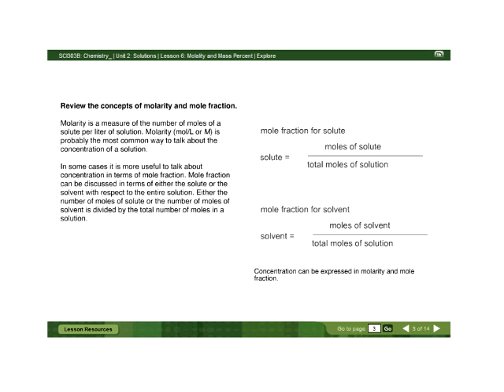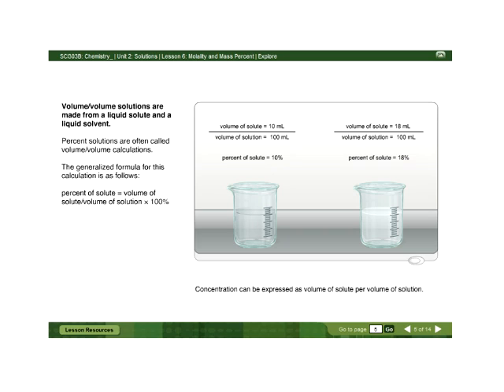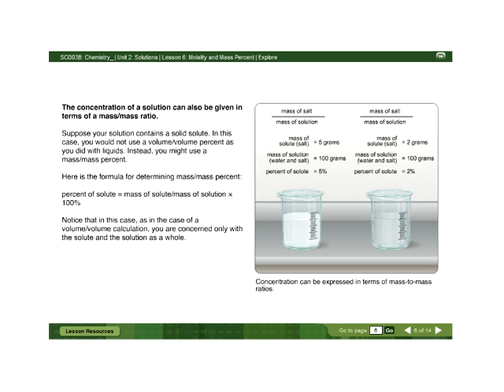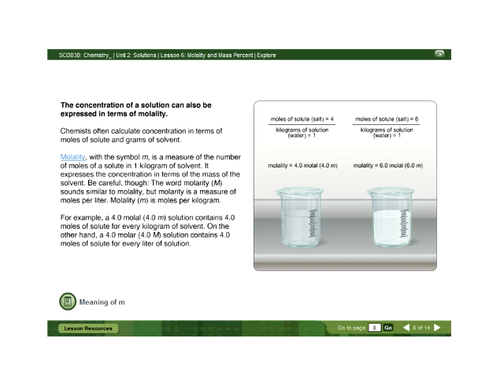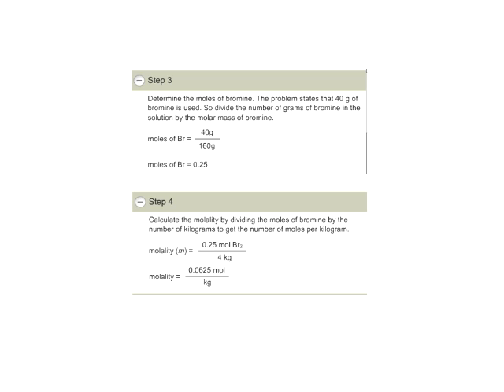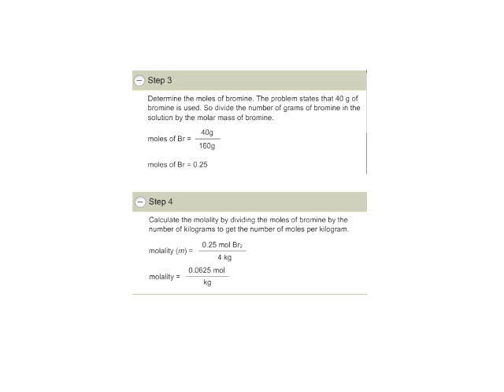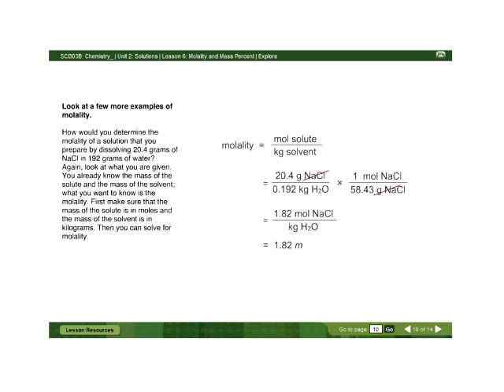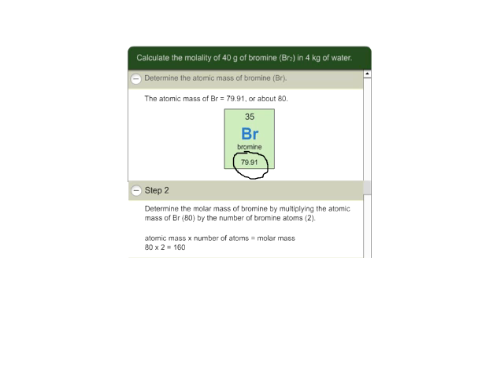Chemistry Week 8 Movie 640x480 h264